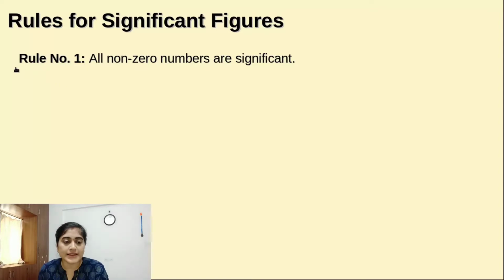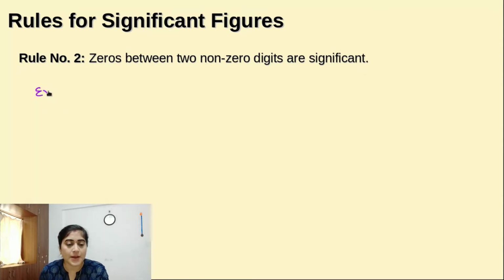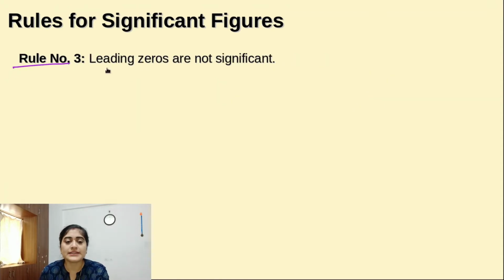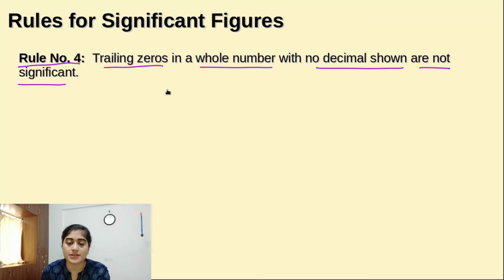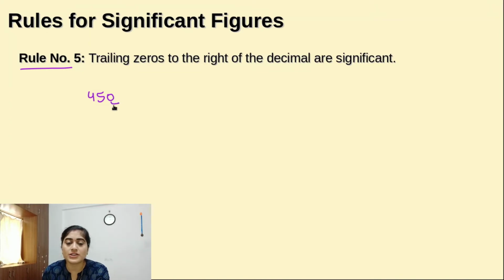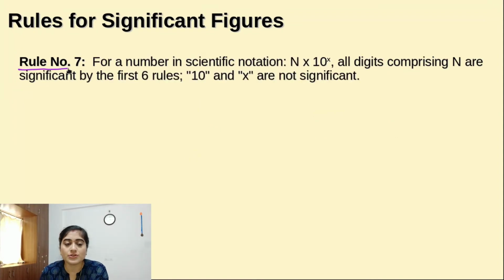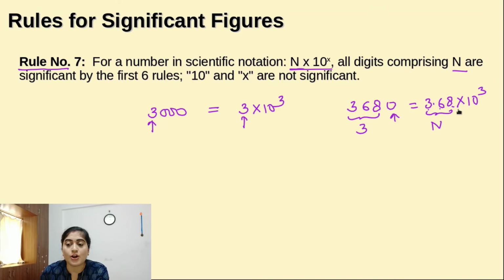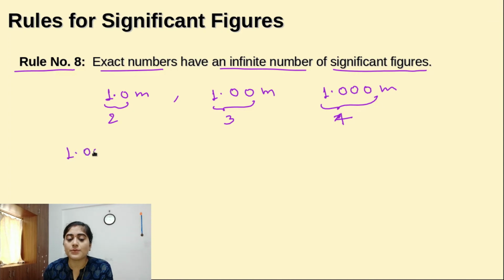Rules for Significant Figures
This video explains the rules for significant figures stepwise.